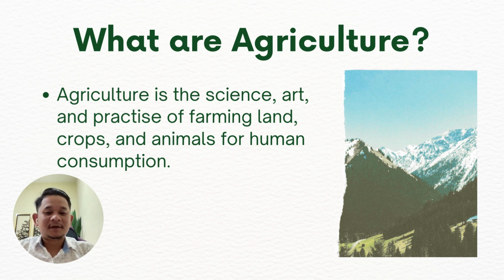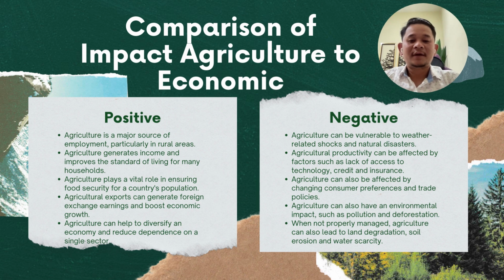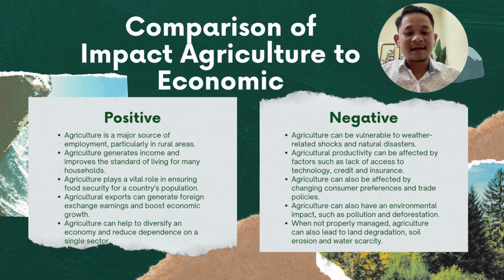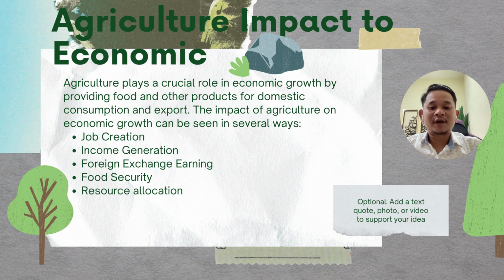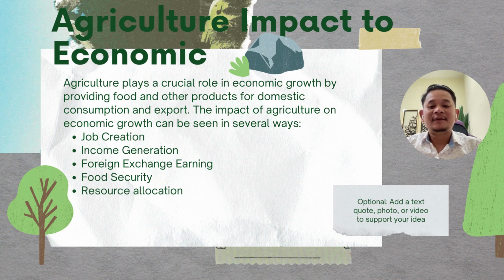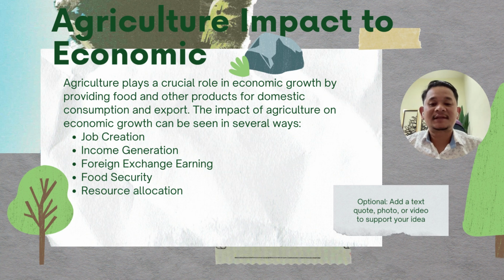ISMAIL BIN YAAKUB 2021657082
The Impact of Agriculture to Economic Growth for AGR553 Assessment.